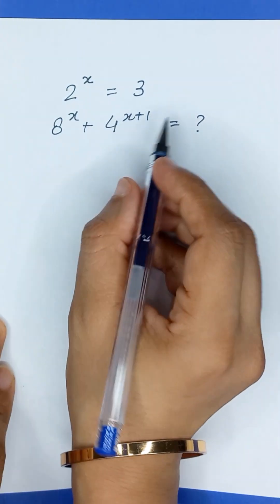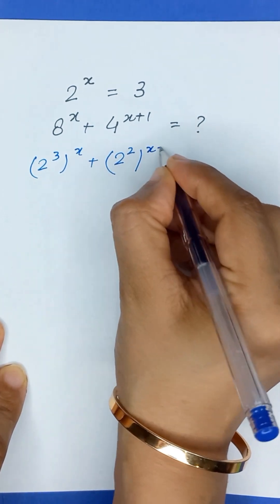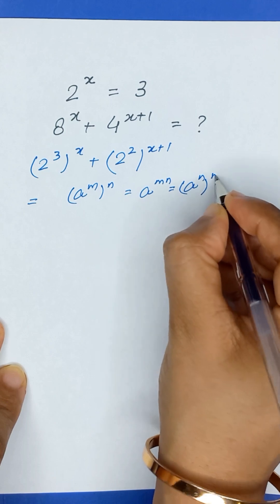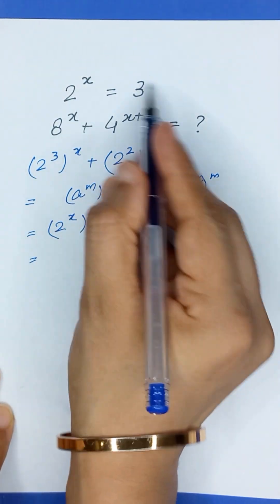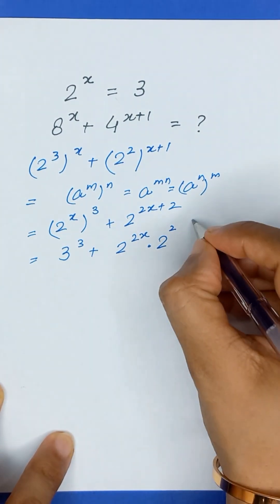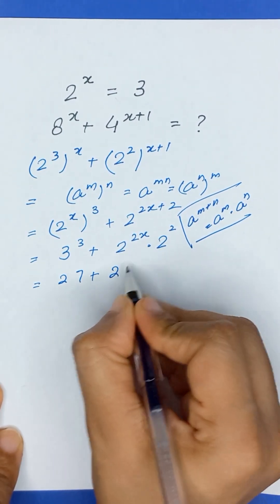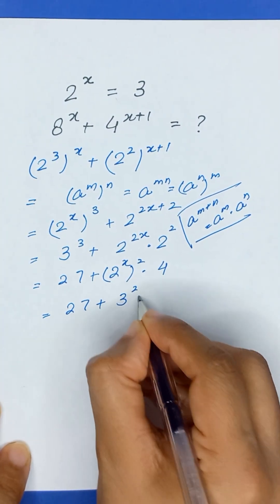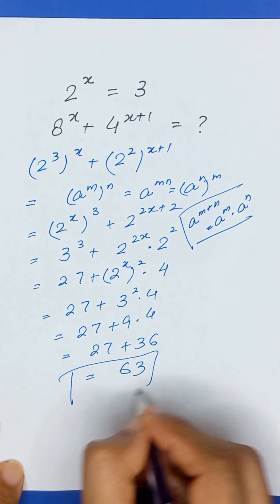Exponential Equations Made Easy! | Simple Step-by-Step Guide😎😳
In this video, you’ll learn how to solve exponential equations in a simple and easy way. We explain everything step by step, so even if you're new to this topic, you’ll understand it clearly. Perfect for students, beginners, or anyone who wants to learn math in a fun and easy way!